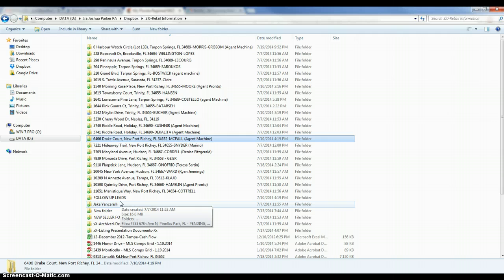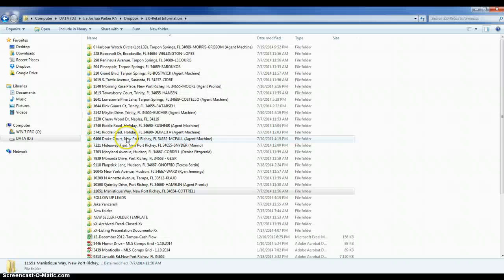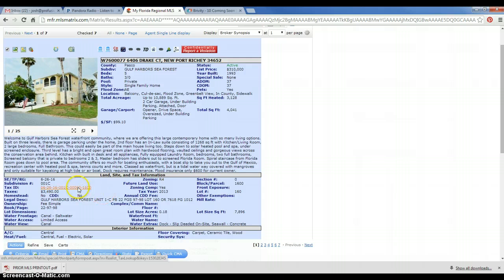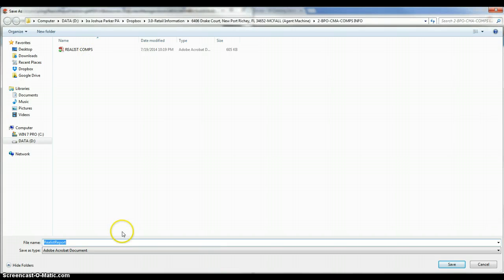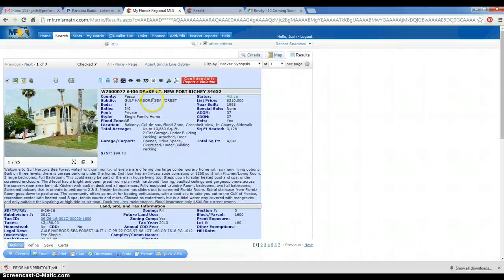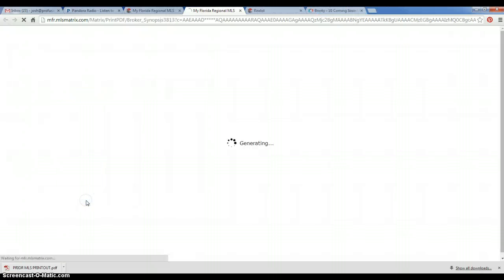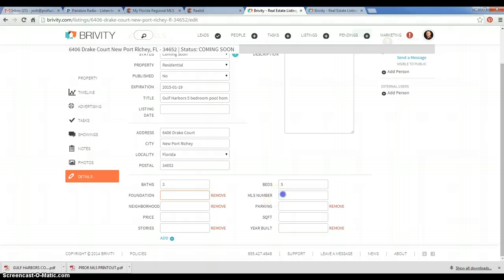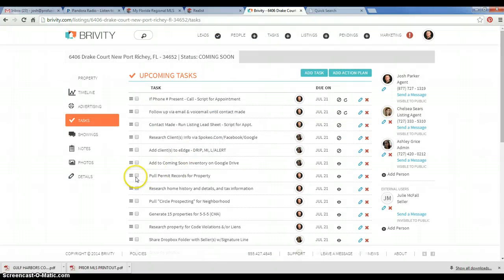How to setup Seller Files on Dropbox, Brivity in Matrix MLS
How to setup a new Seller File on our Systems, Dropbox & Brivity, utilizing the new MLS system "Matrix" for the Pre-Listing Phase, Diligence & Valuation Phase, and then start the Task/Marketing Management via Brivity.Com for Profusion Property Group agents at Keller Williams Realty in Trinity, FL.